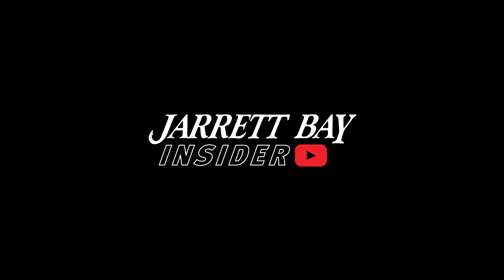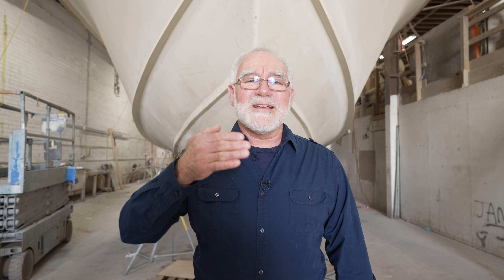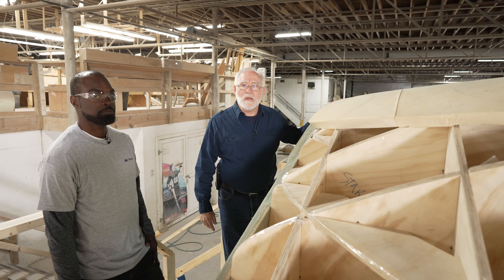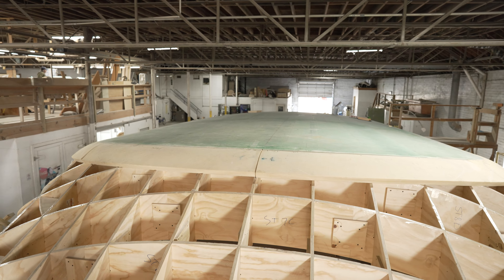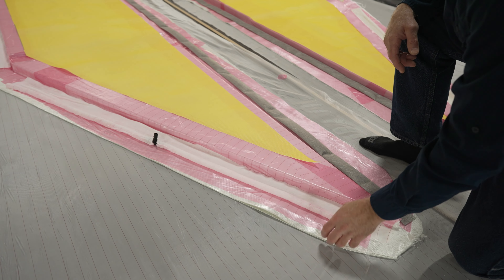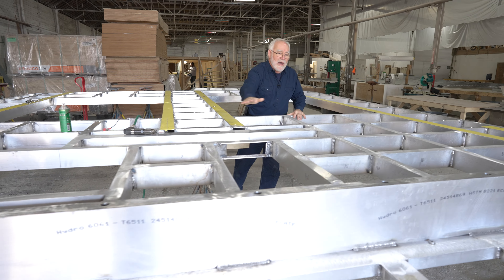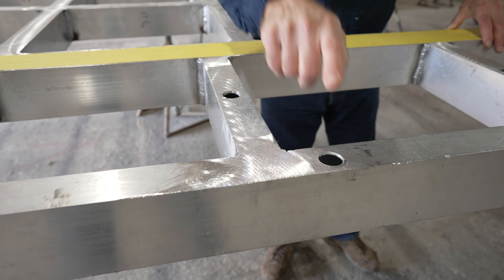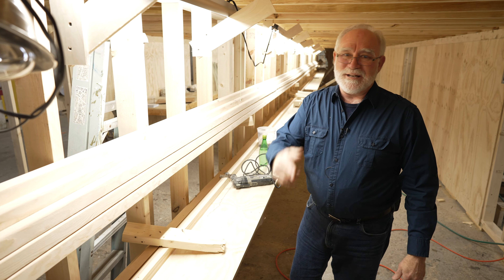Thankful for our Viewers and Fans - Jarrett Bay Insider, Ep 13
Check out the latest Jarrett Bay Insider and we hope you enjoy a wonderful holiday with friends and loved ones.

🎤: RV Hodge
🎥: Lift Films